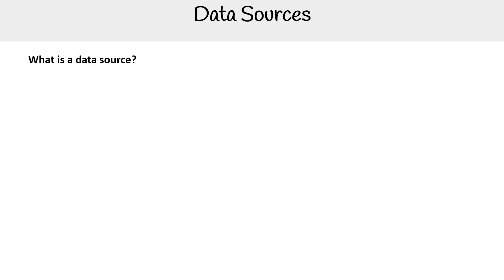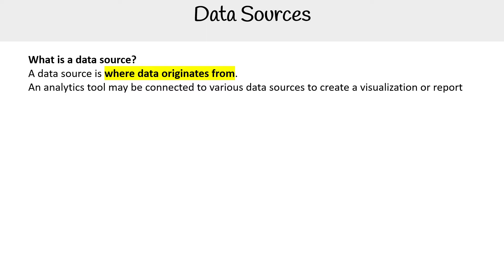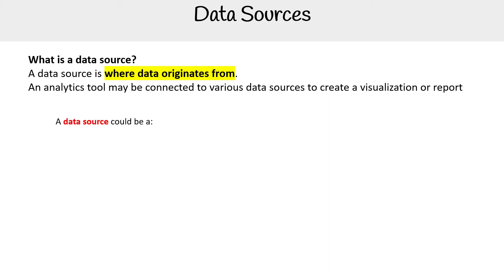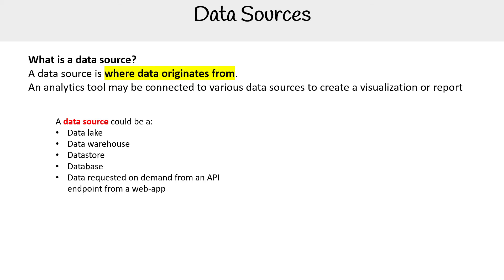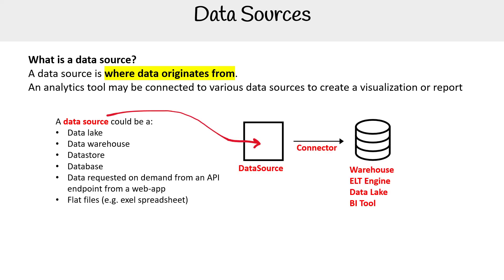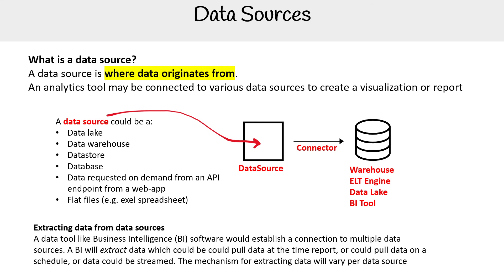DP 900 — Data Source